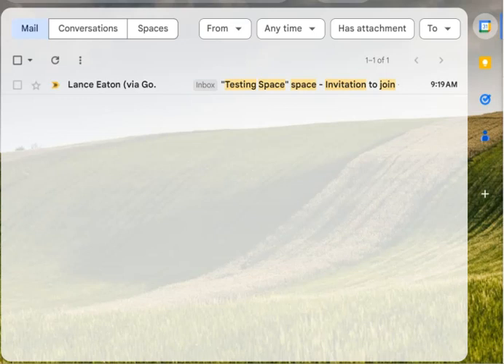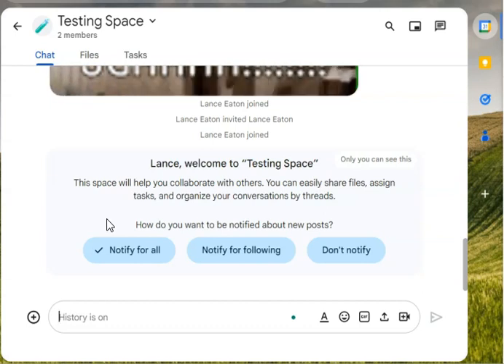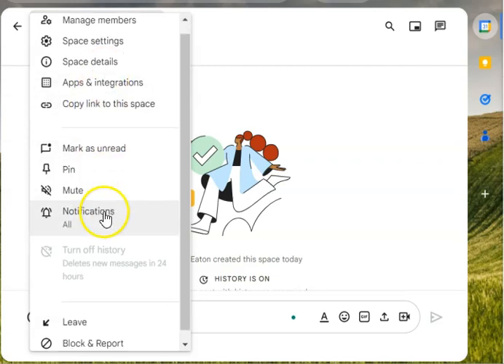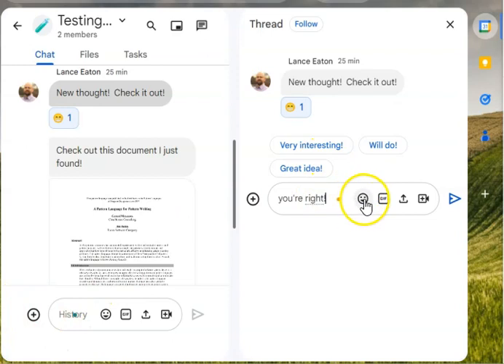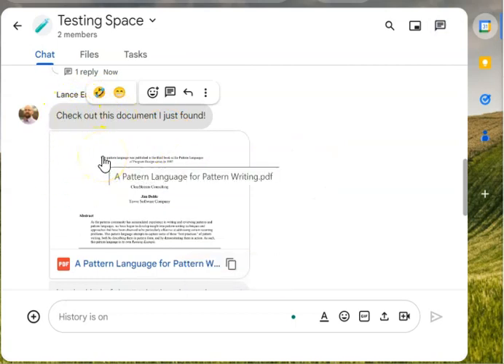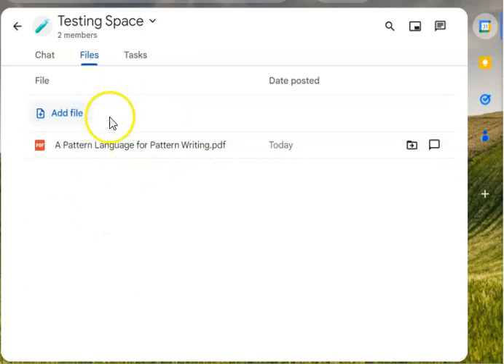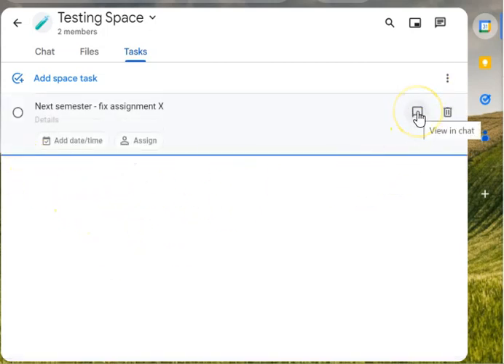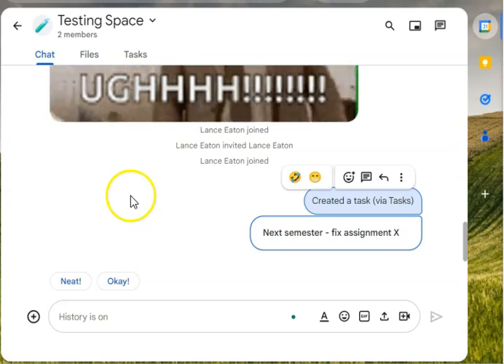Using Google Spaces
This video walks folks through an introduction to Google Spaces.